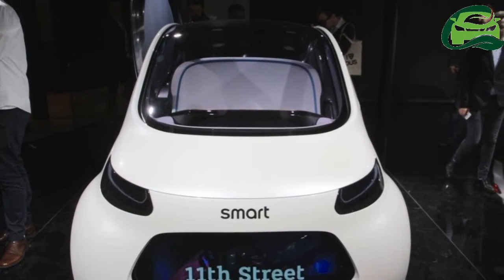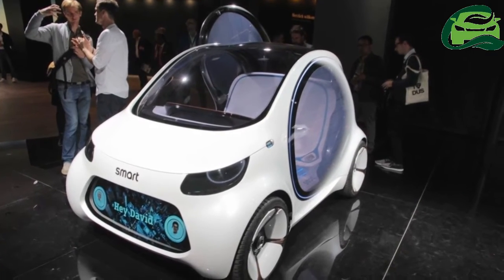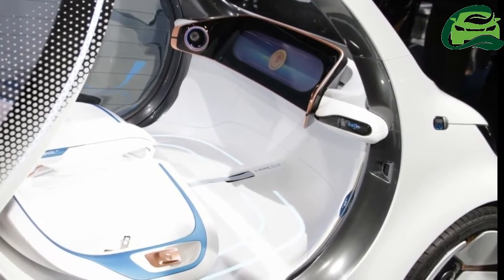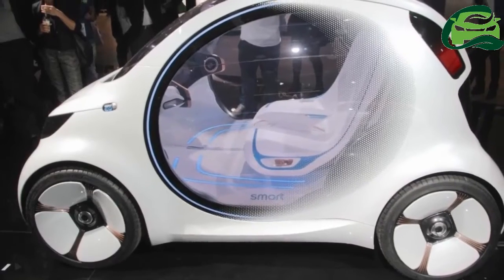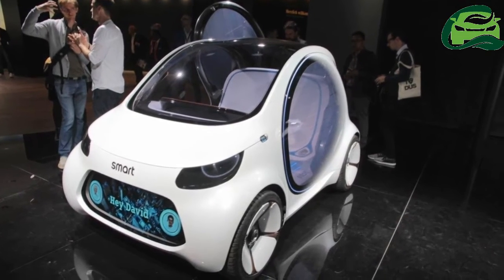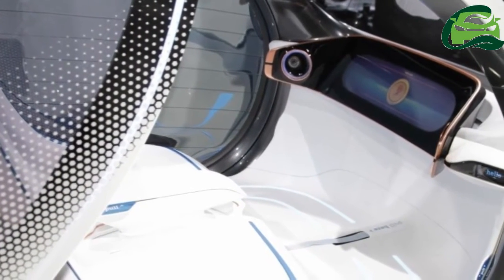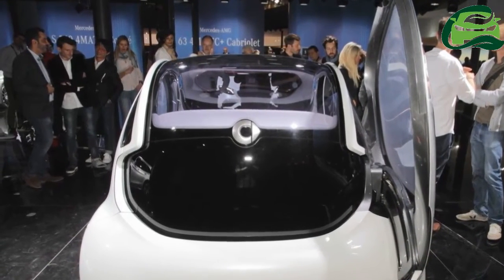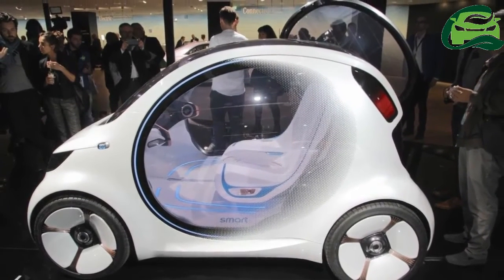Smart Vision EQ fortwo showcased at IAA 2017